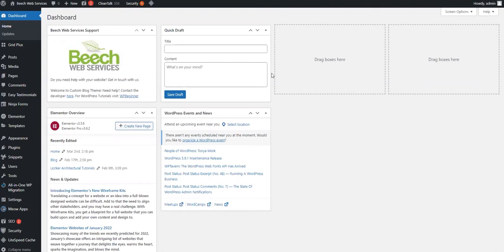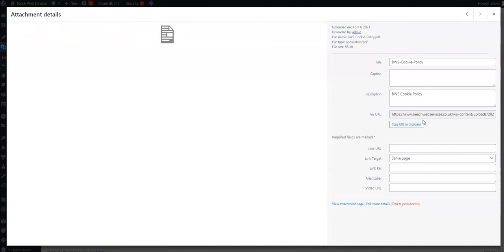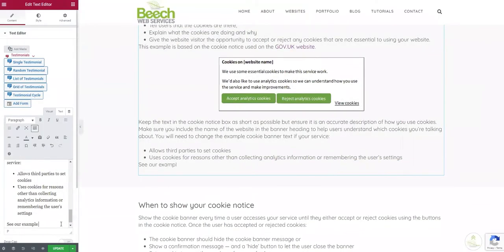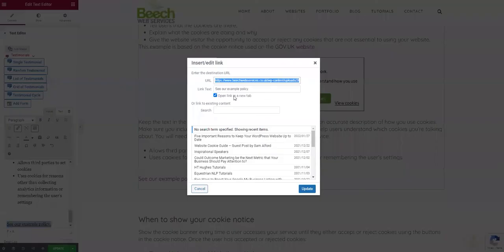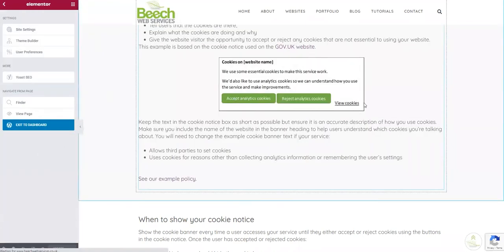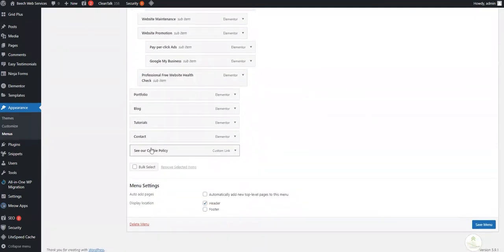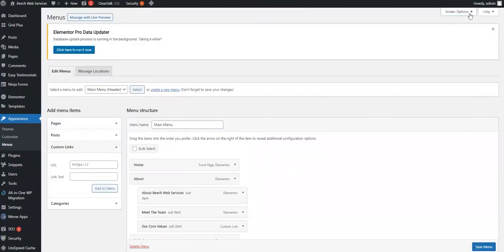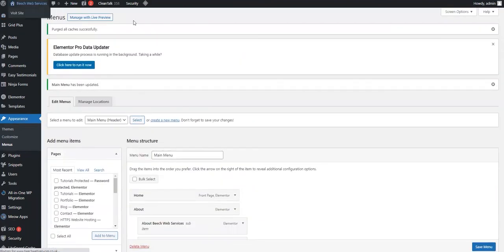Linking a PDF file | WordPress Insights with Sophy | Ep. 5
WordPress Insights with Sophy is a collection of tutorials, showing you essential tips and tutorials when using WordPress.

In this episode, Sophy will be showing you how upload and add a PDF link to your website.

Time Stamps:

0:28 Introduction of today's video
0:36 What type of document are we covering today?
0:42 Why are PDF files better?
0:53 Getting our file
1:10 How to get the link for your file
1:20 Navigating to the page or post to add the link to
1:35 How to add a link
1:43 Make sure to choose 'Open in a New Tab'
1:53 Checking the results
2:00 What if you'd like to add a link to your menu?
2:10 Navigating to the menu
2:14 Adding the link and repositioning
2:35 Enabling 'Open in a New Tab' via Screen Options
2:51 Checking the results!
3:01 As a digital marketing business we can help you more